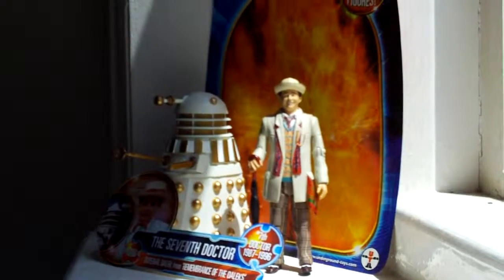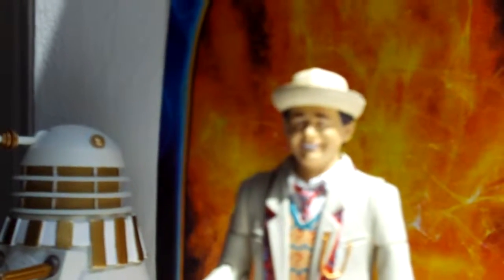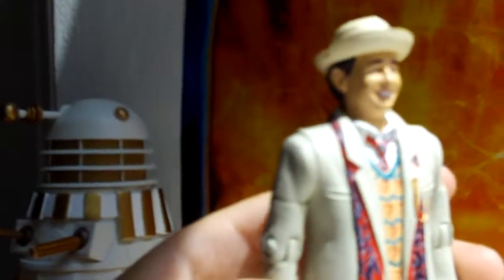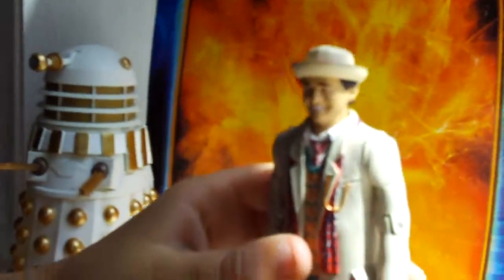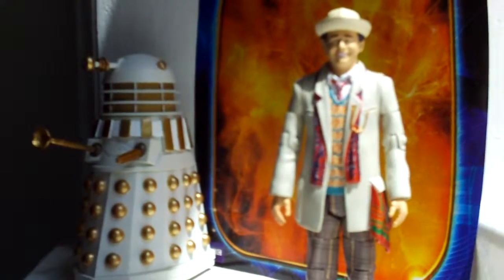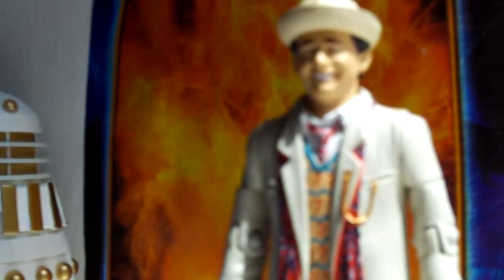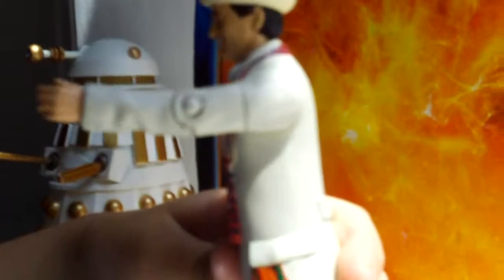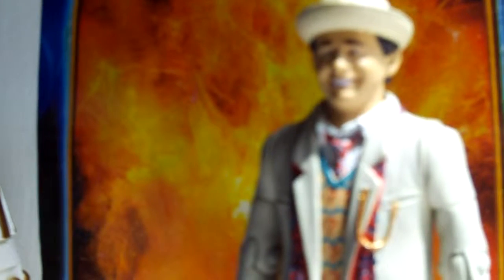DR WHO 7th DOCTOR FIGURE REVIEW